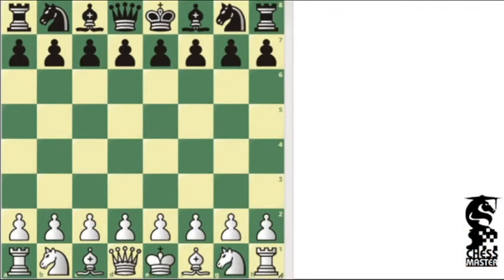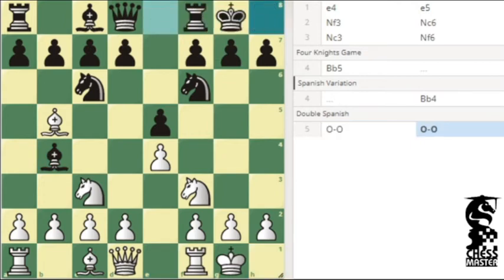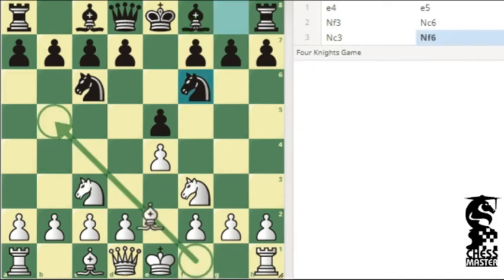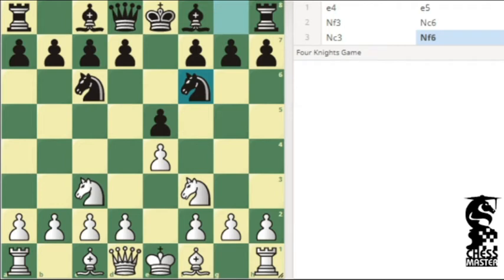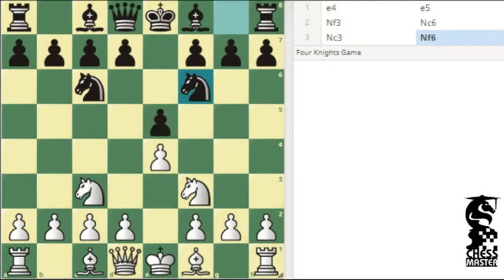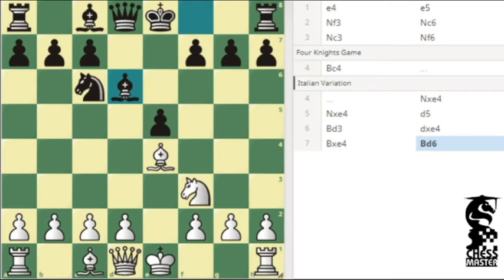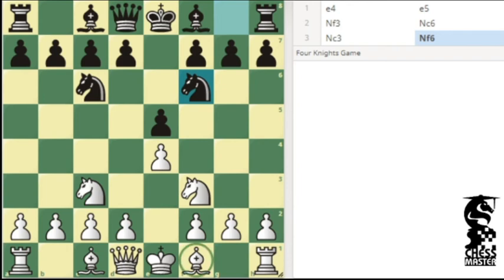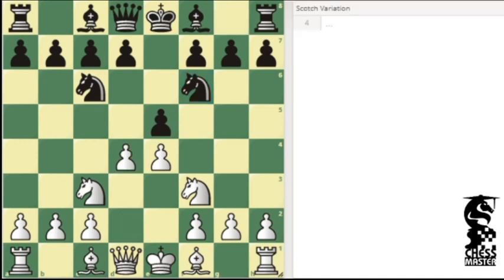King's Pawn Opening - Four Knights Game (Part 12)